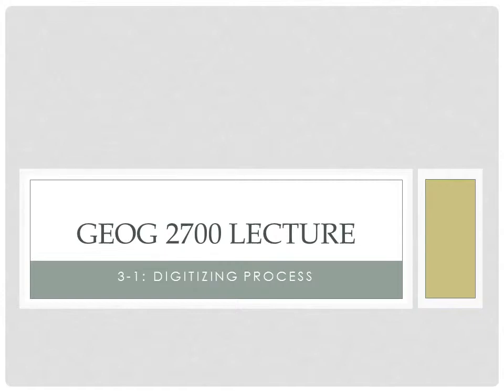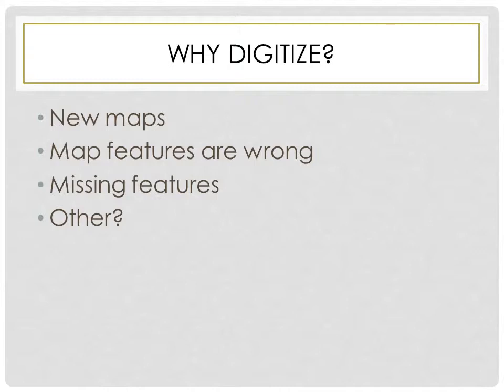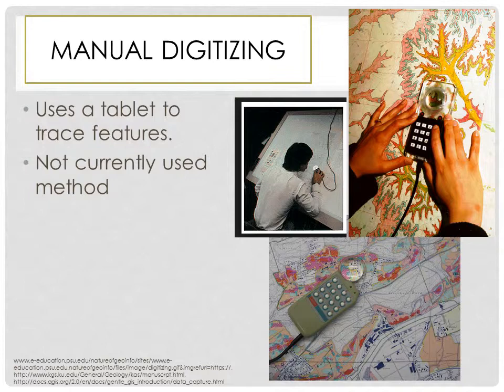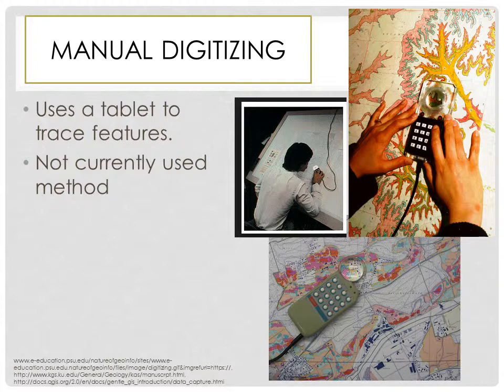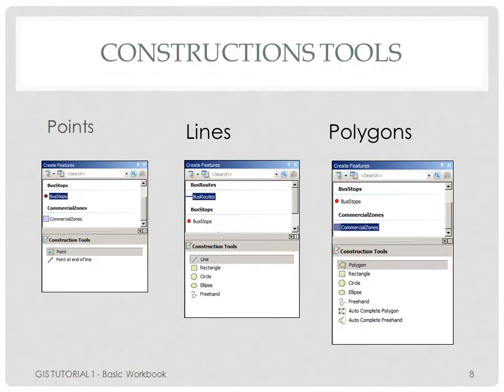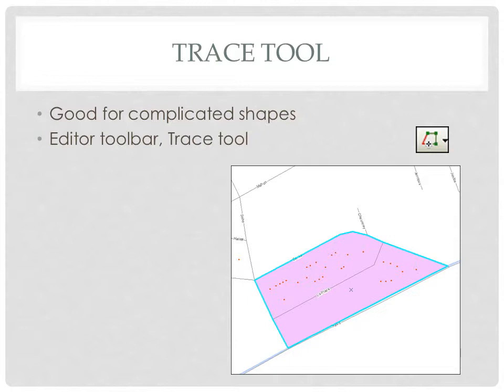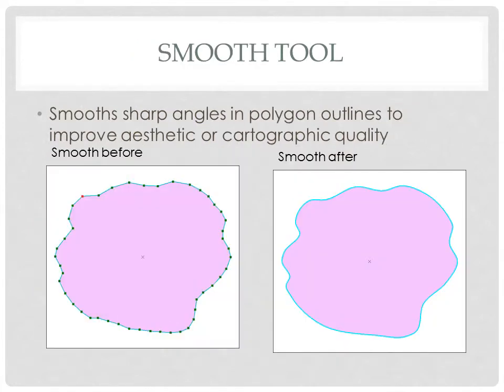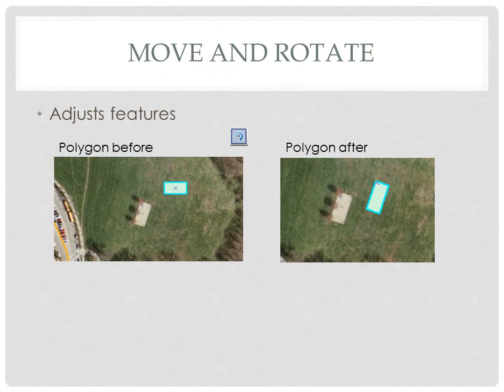GEOG 2700 Lecture 12 - Digitizing Process & Data Capture